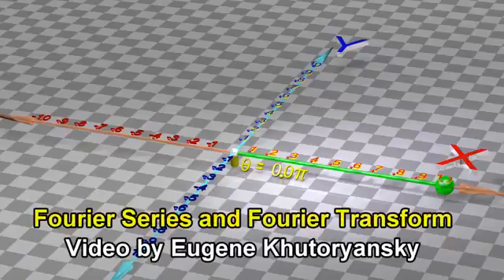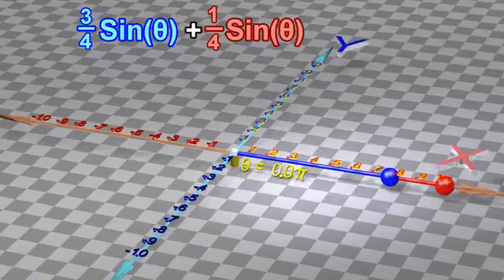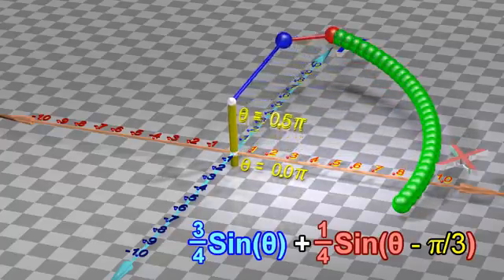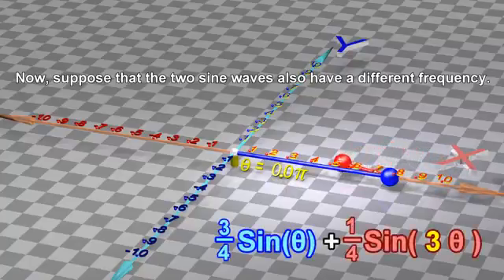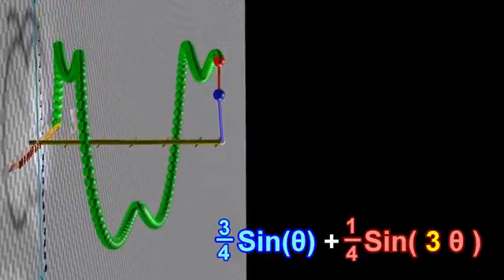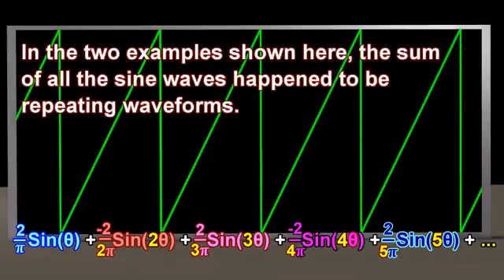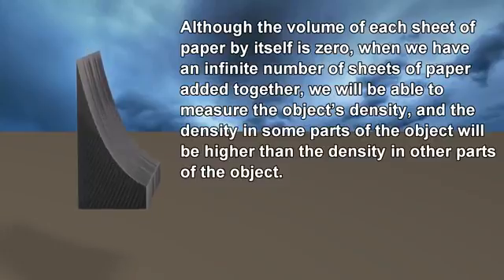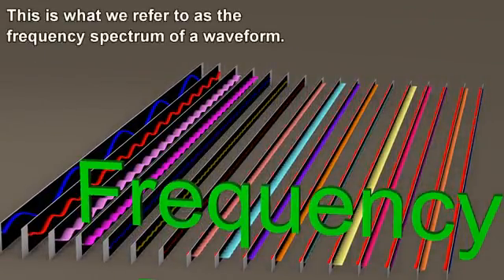Fourier Transform, Fourier Series, and Frequency spectrum